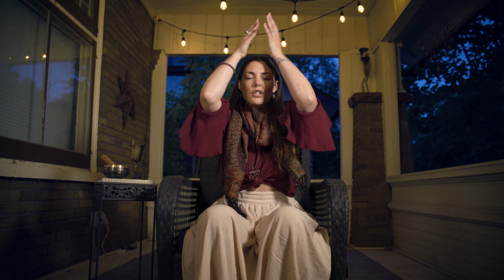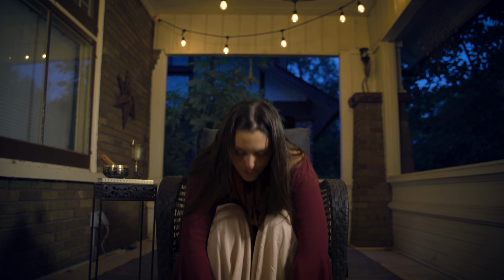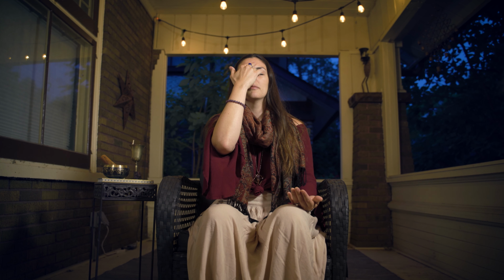Intro to Guided Meditation | Natasha Allain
June 23, 2020 Shot on a balmy, breezy evening in June in Victoria Park, Kitchener. Natasha walks us through a guided meditation and shares some tips for mindfulness and well-being during these strange, strange times.

Natasha Allain | @healinghandsoffire
Summer Lights | @summerlightskw / summerlights.ca